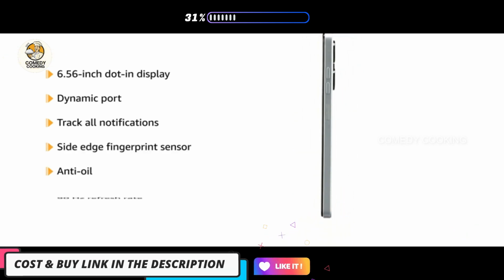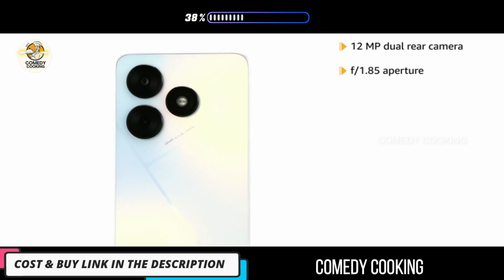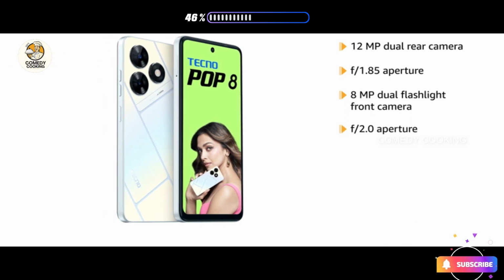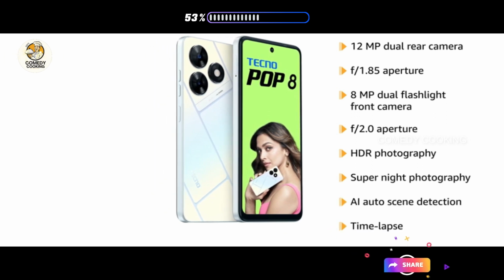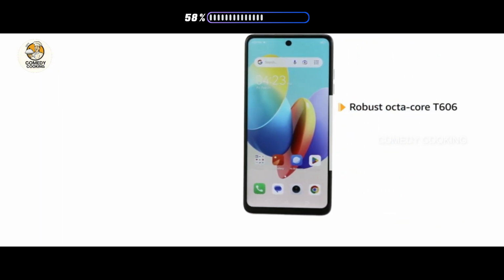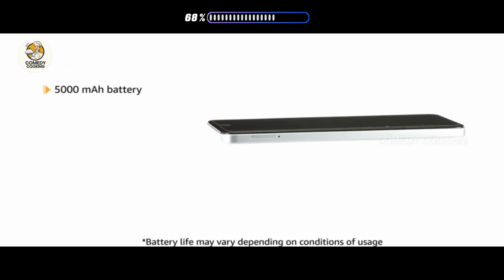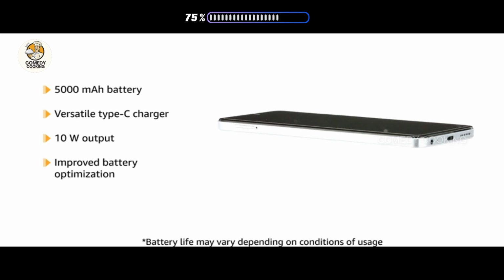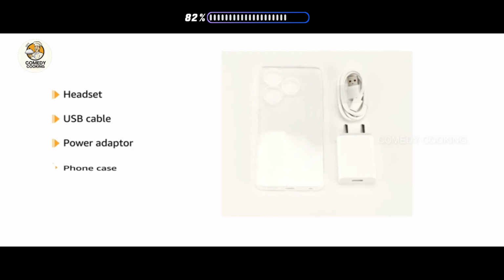TECNO POP 8 Review and Full Specification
Lets Review and See Specification of TECNO POP 8 (Gravity Black,(8GB*+64GB)| 90Hz Punch Hole Display with Dynamic Port & Dual Speakers with DTS| 5000mAh Battery |10W Type-C| Side Fingerprint Sensor| Octa-Core Processor

With up to a massive 8GB* of RAM & 64GB of ROM | Includes a dedicated SD card slot for up to 1TB expansion {*With Memory Fusion}

6.56-inch Dot-in Display | Dynamic Port to track all notifications | 90Hz refresh rate for smooth scrolling experience

Segment-first Dual Stereo Speakers equipped with DTS technology | Experience up to an impressive 400%* increase in volume, delivering a fully immersive sound {*Basis internal test data under standard condition}

Ultra-Fast Side Edge Fingerprint Sensor with Anti-oil | 0.2 sec Faster unlock | 0.65 sec Face unlock

Massive 5000mAh battery with our versatile Type-C charger featuring a 10W output | Improved Battery optimization

Robust Octa-Core T606 processor provides incredibly fast performance | Arm Cortex A-75 CPU| No Room for hanging complaints

12MP Dual Rear Camera f/1.85 Aperture | 8MP Dual Flashlight Front Camera f/2.0 Aperture| HDR Photography | Super Night Photography | AI Auto Scene Detection | Time-Lapse

8.55mm Ultra sleek design| Premium Dot-in style Front | Superior Texture

All videos on this channel are created by ourselves (CC Youtube channel),
There is no reuse or any third-party content is not used.  This is a 100% Unique video created by me using my own editing, text, idea and more